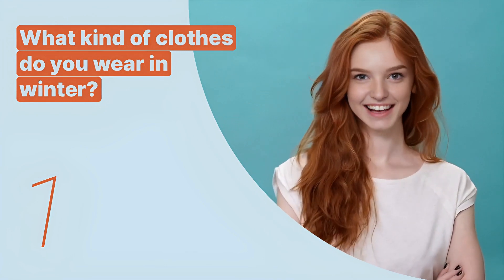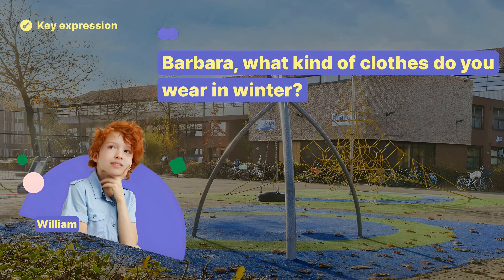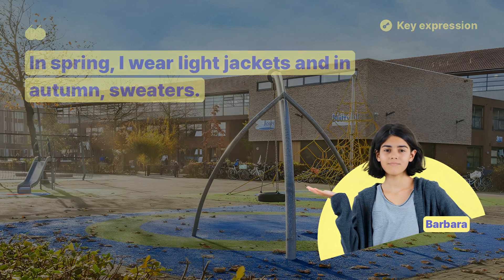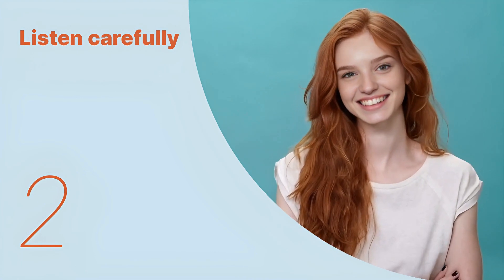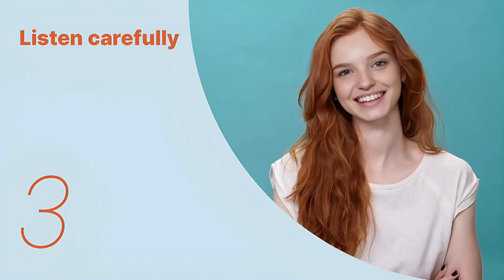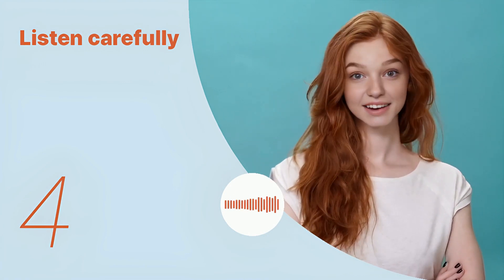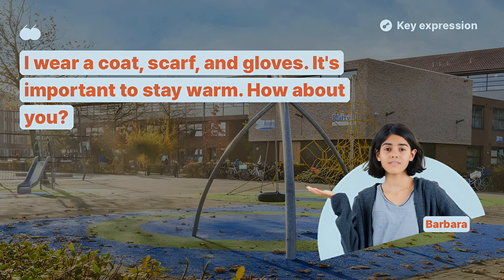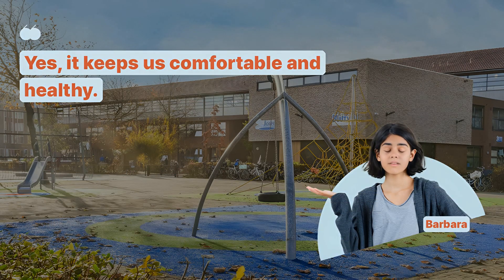Learn English | Beginner | Dressing for the Seasons - Snowpea English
Are you a beginner in English?
English teacher Jennie will teach basic English conversations for beginners.
Learn useful English expressions with "Snowpea English"
Master English through repetitive listening and speaking with Snowpea English Videos.